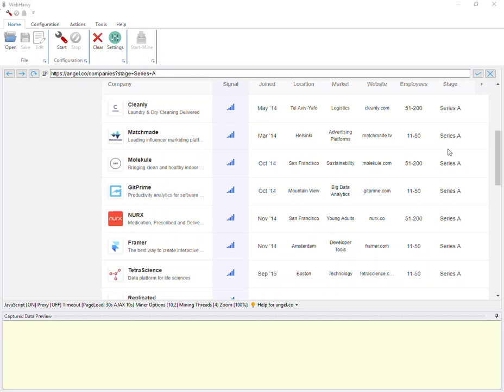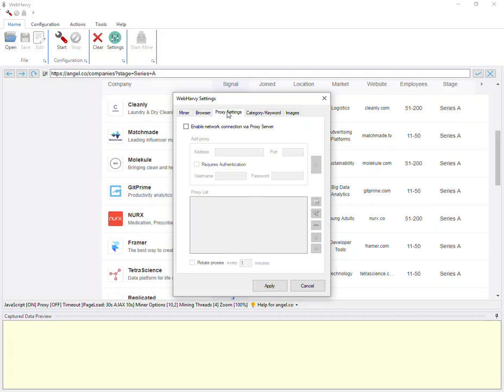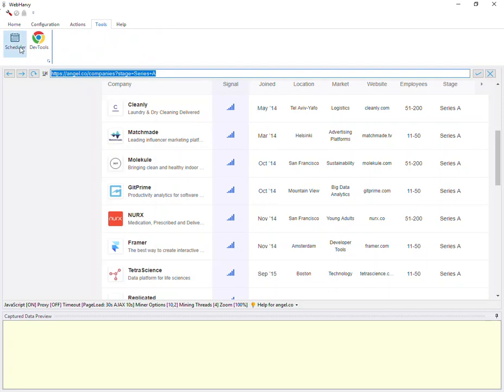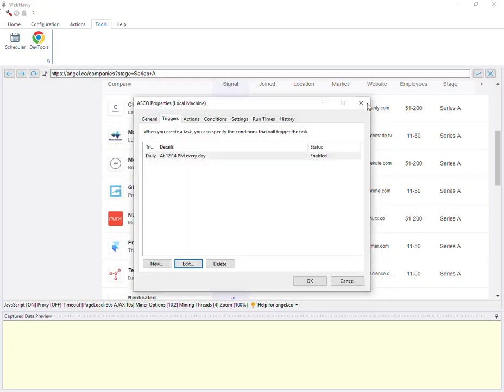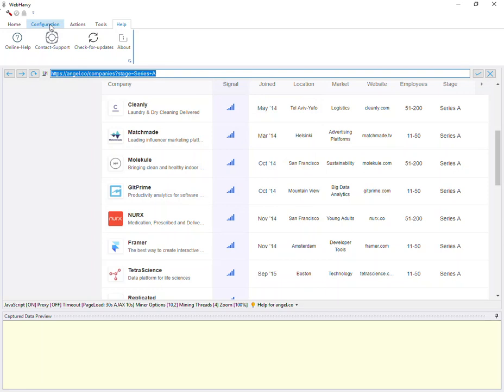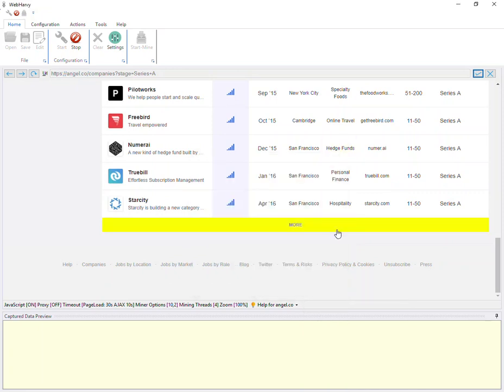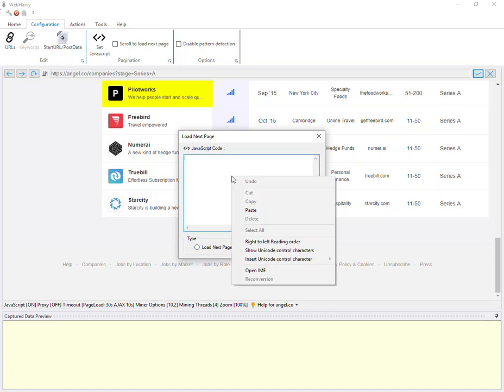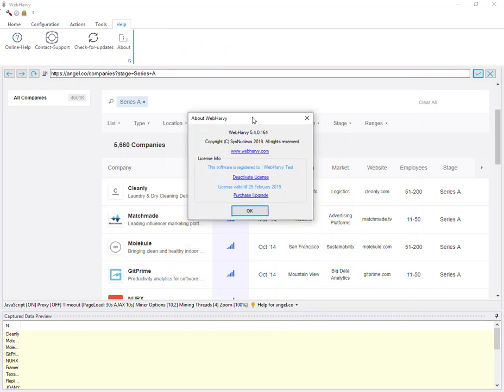What is new in WebHarvy 5.4 ?